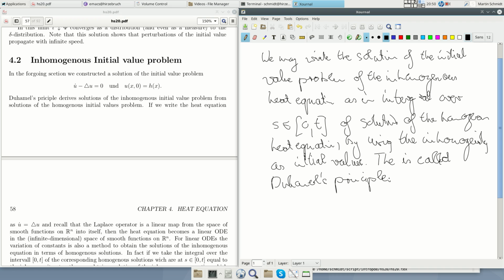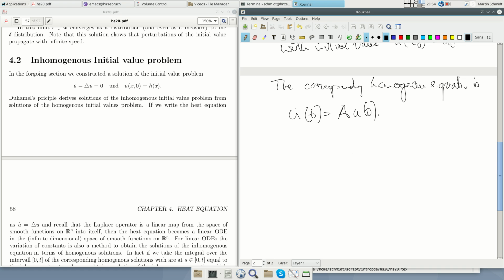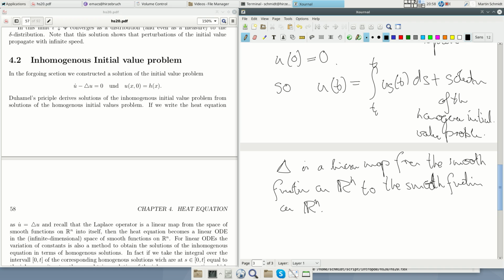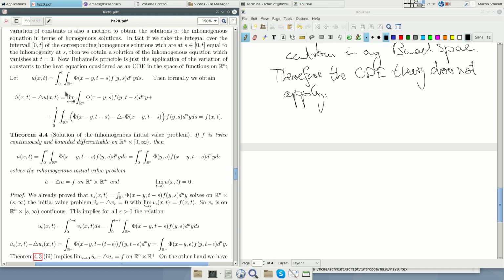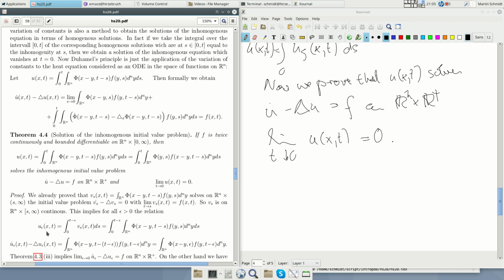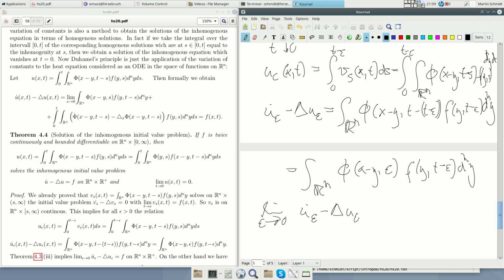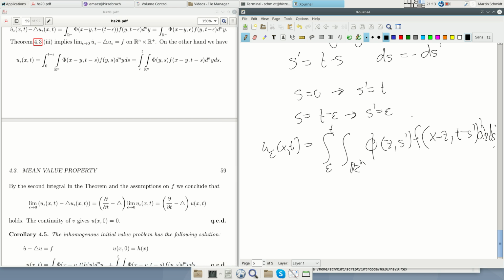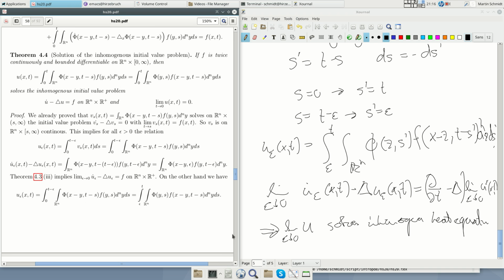intro pde, section 4.2